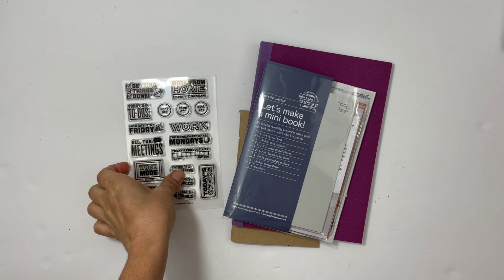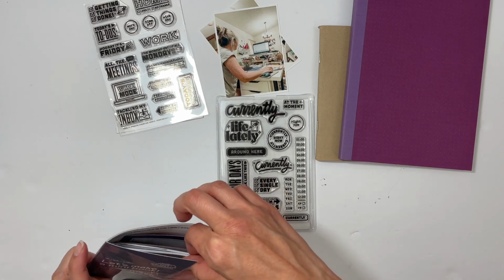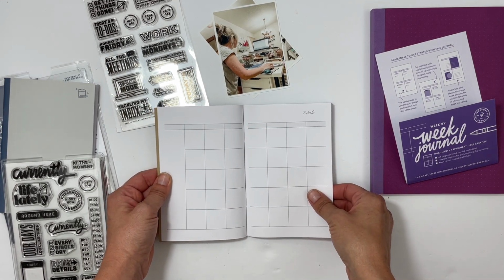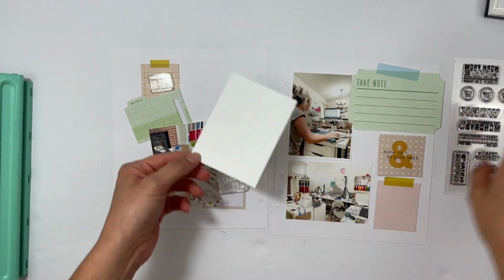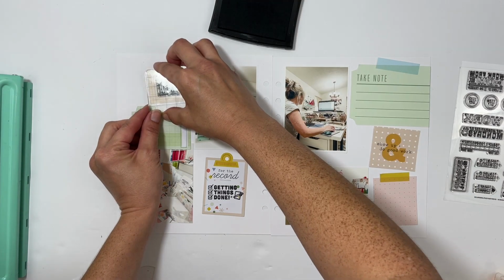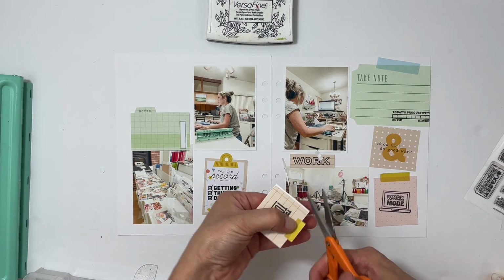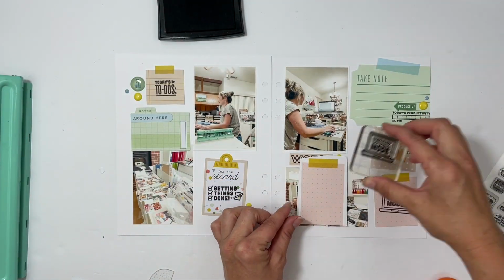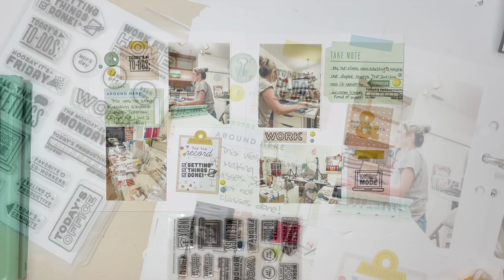Everyday Explorers Co | Scrapbook Stamp and Journal Releases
Hello!! Today I have a TON of NEW releases from Everyday Explorers Co to share. I'm working with 1 new stamp set plus 1 new journal- the weekly journal and  the mini book kit. There is a ton of great new releases!!

My project is a simple scrapbook page to document making two classes for Big Picture Classes during this past summer.

❤️PRODUCT LINKS❤️
** EVERYDAY EXPLORERS CO **

** Everyday Explorers Co Mini Book Makers Club 18: Life Lately

** AMAZON SHOP